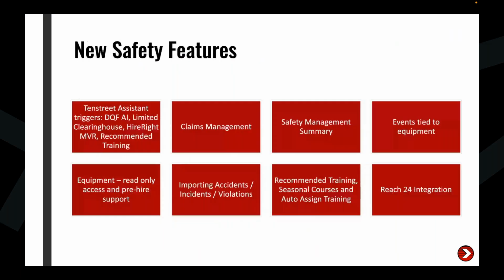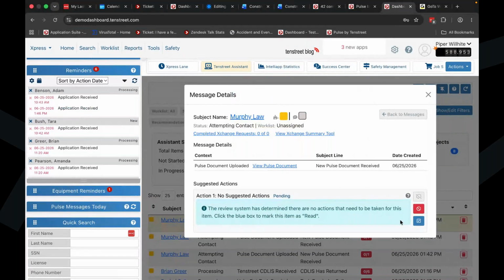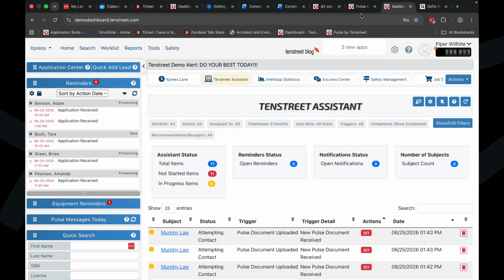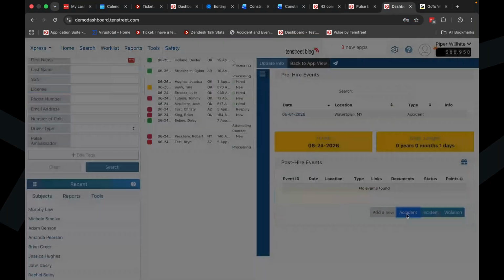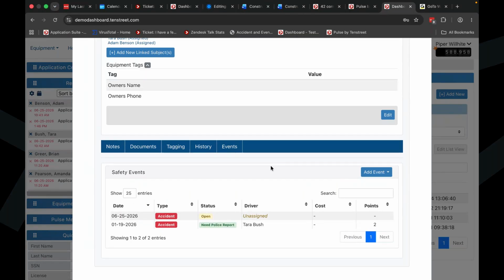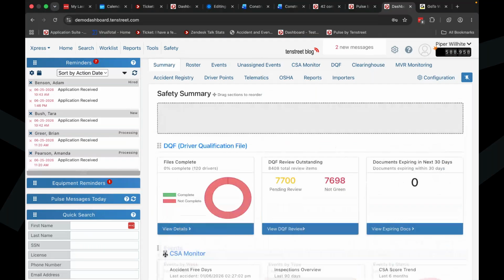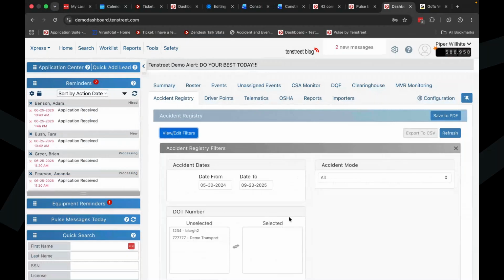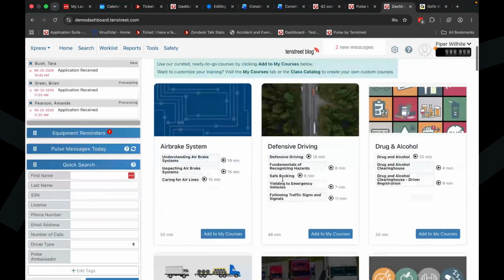From Hire to Highway | Connecting Recruiting and Safety for Better Driver Outcomes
Driver information shouldn't live in separate systems. From the moment a driver applies through onboarding, compliance, and ongoing safety management, every stage of the driver lifecycle creates data that can help your team work more efficiently and make better-informed decisions. Join us as we explore how Tenstreet's integrated recruiting, onboarding, compliance, and safety solutions help fleets centralize driver records, streamline workflows, reduce duplicate data entry, and improve visibility across operations.

We'll cover tools that help simplify compliance management, monitor safety performance, and keep critical driver information connected throughout the employment lifecycle. We'll also highlight recent enhancements and AI-powered capabilities designed to automate routine tasks and support compliance efforts.

Whether you're already using Tenstreet Safety tools or looking to expand beyond recruiting, you'll walk away with practical strategies for creating a more connected, efficient operation.

Want to register for the next one?